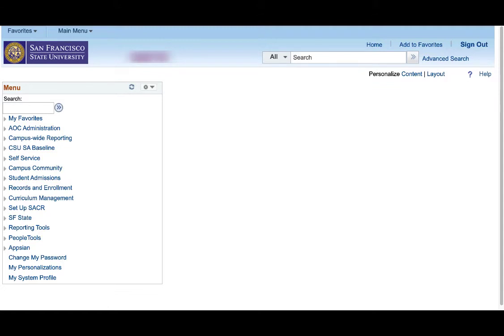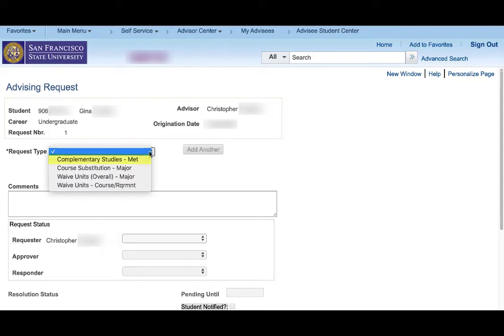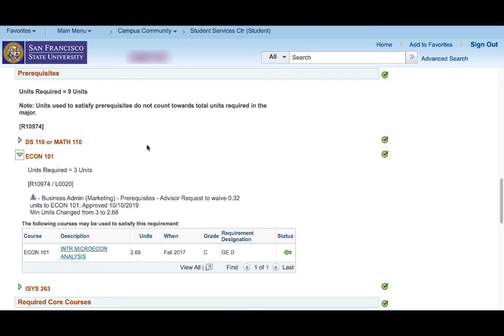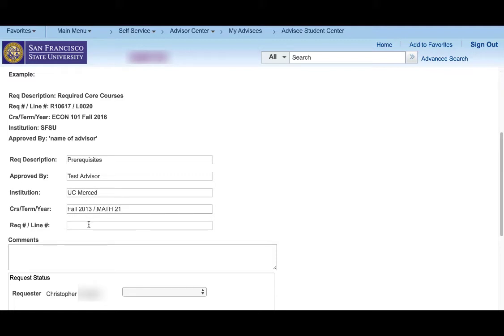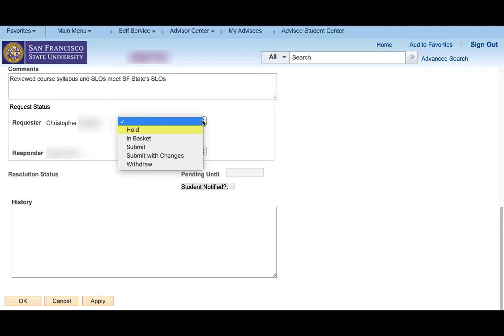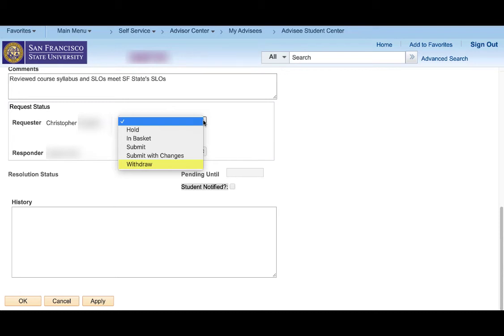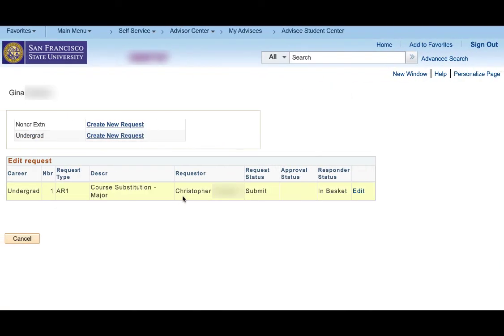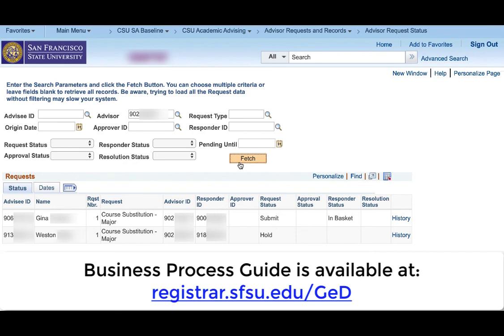How To Submit an Advisor Request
This video tutorial will provide step by step instructions on how to submit an Advisor Request through the Advisor Center.